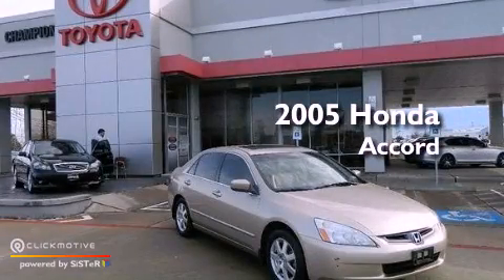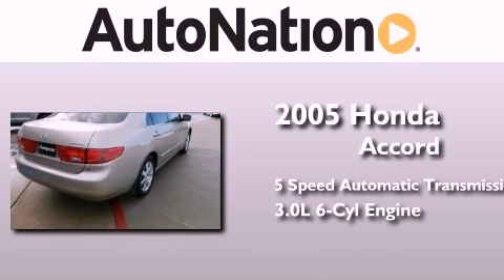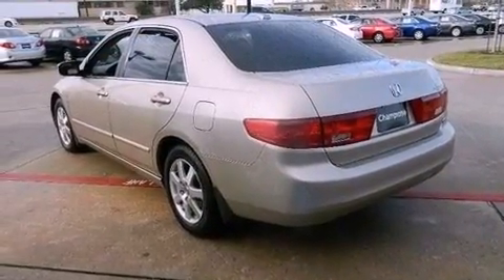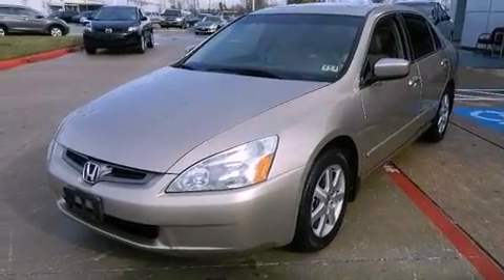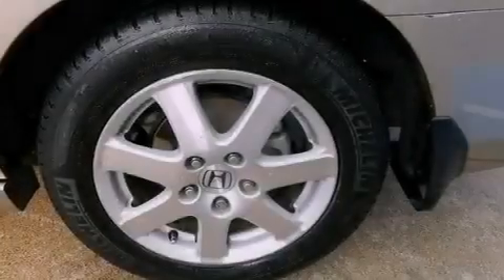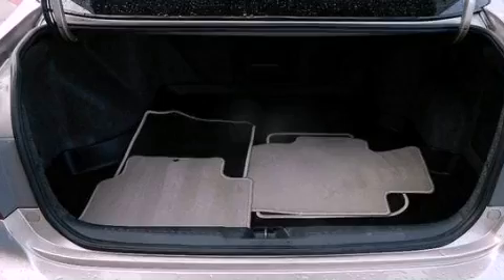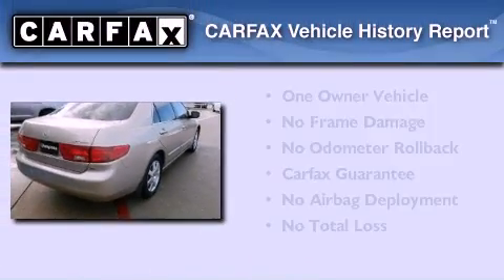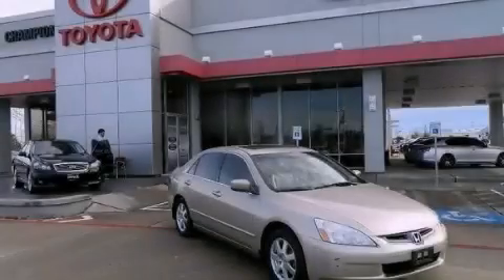2005 Honda Accord Sdn Houston Texas 77034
Year : 2005
 Make : Honda
 Model : Accord Sdn
 Engine : Gas V6 3.0L/184
 Trans . : Automatic
 Exterior : Desert Mist Metallic
 Miles : 76,415
 Interior : Beige